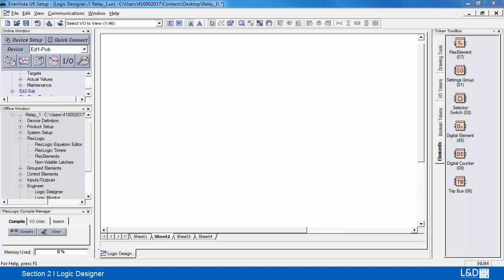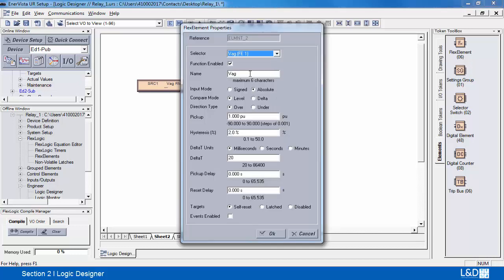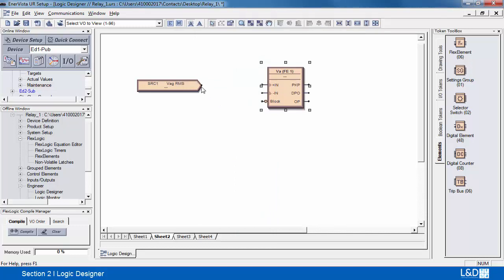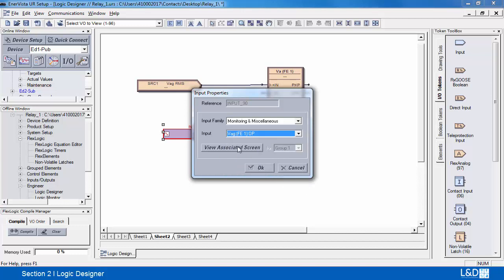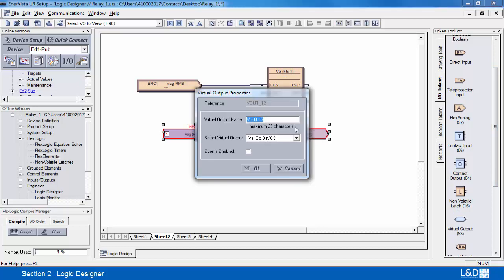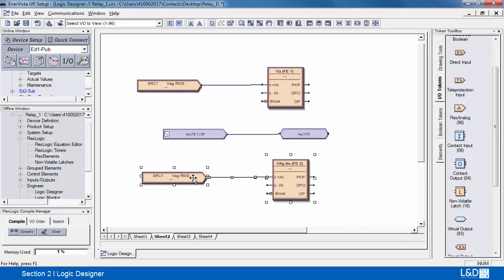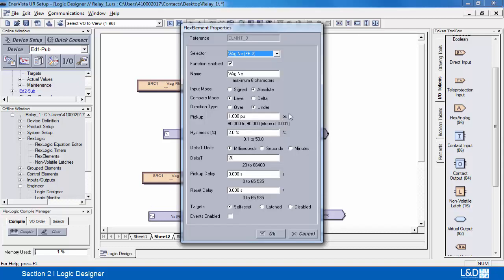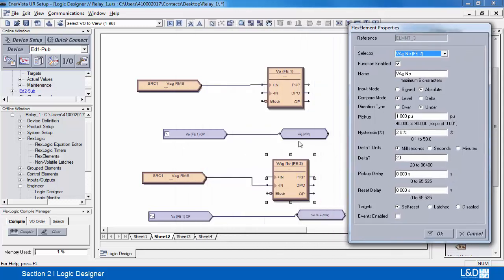UR-1069 l Logic Designer FlexElements +IN & -IN v1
This how-to-video displays  the difference between the +IN and -IN FlexElement inputs